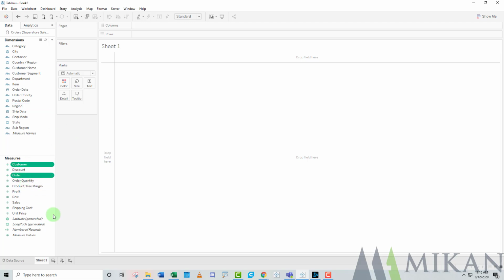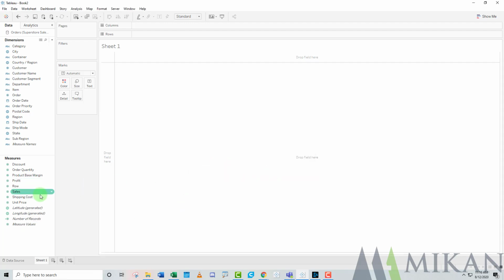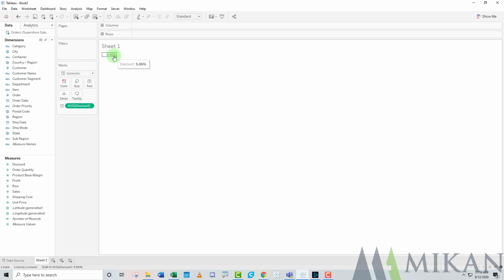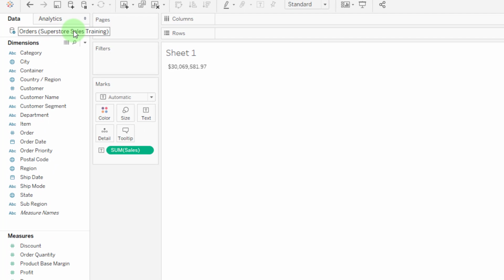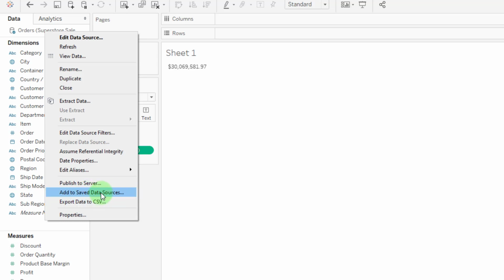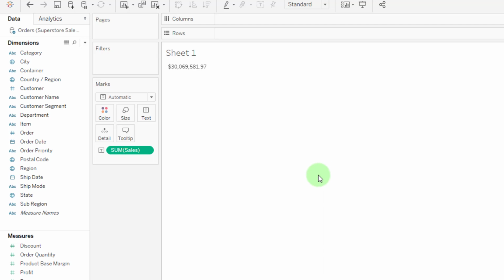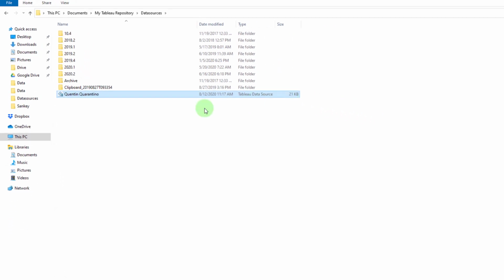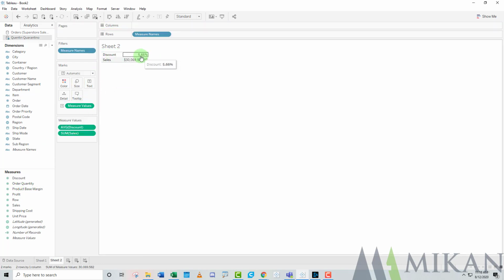Tableau Tip: Add to Saved Data Sources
Cut back IMMENSELY on the time it takes to doctor your data and get it ready for visualization. Save custom aggregations, colors, number formats, default properties, data roles and MUCH MORE!